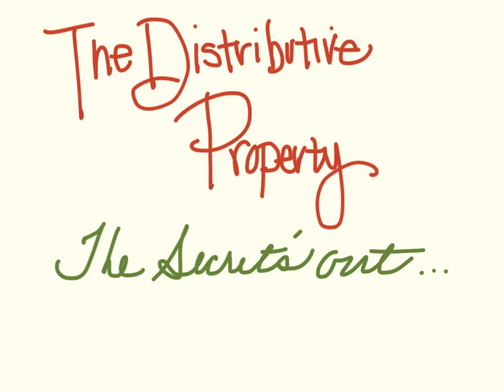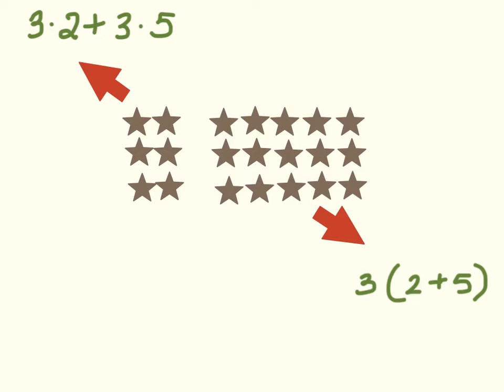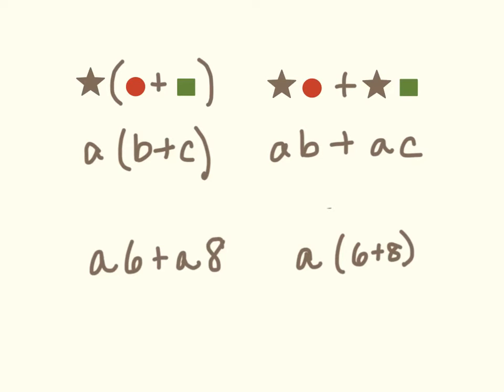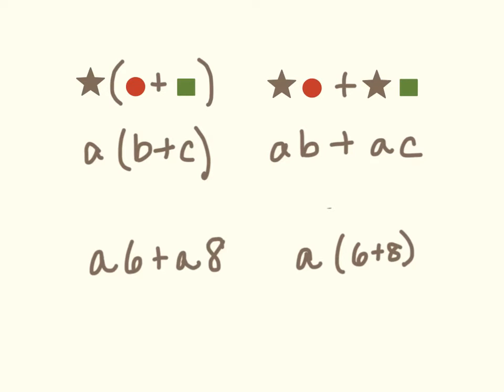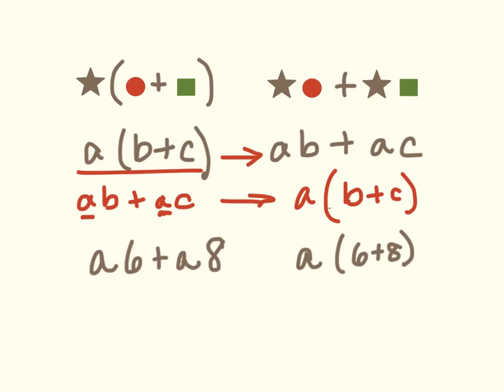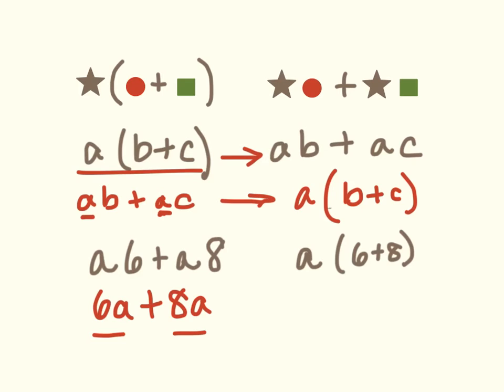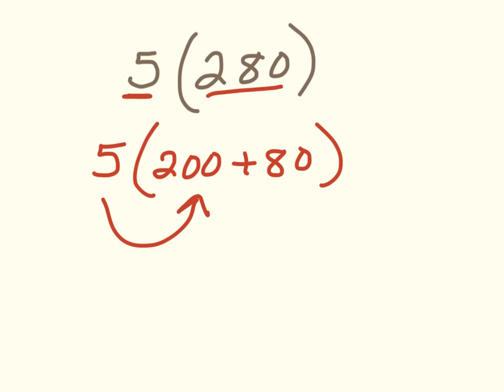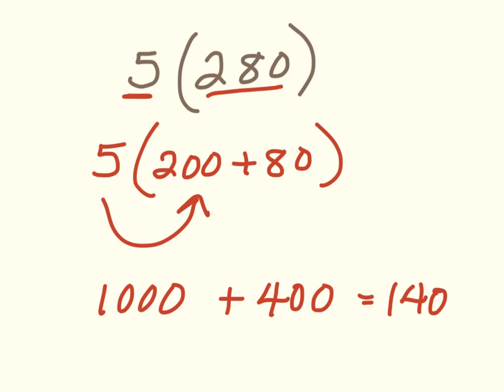the distributive property